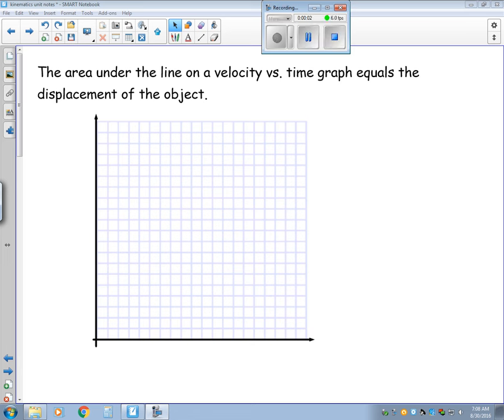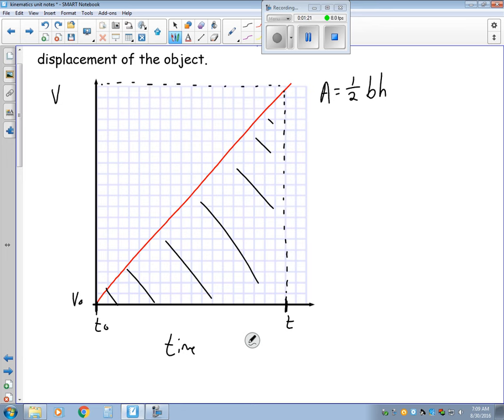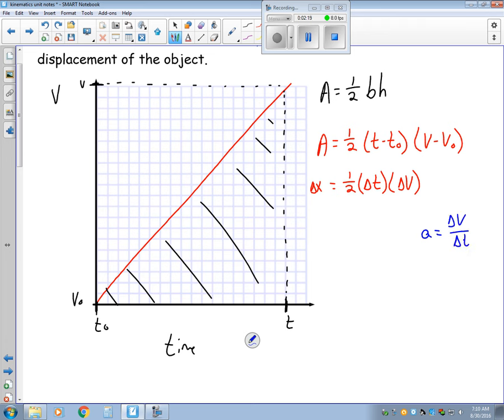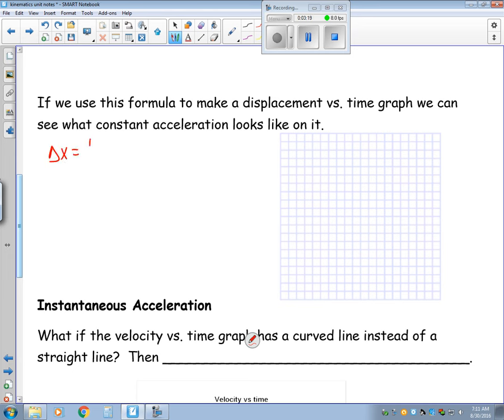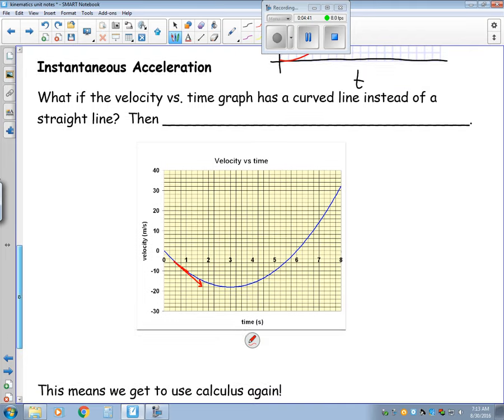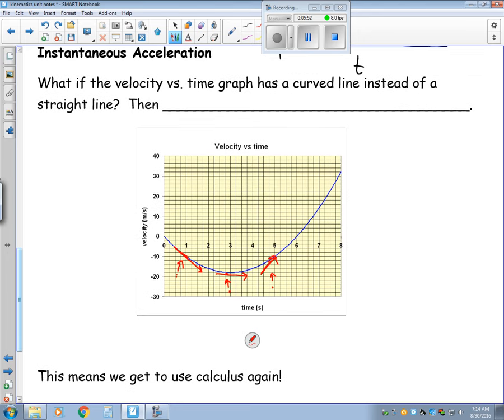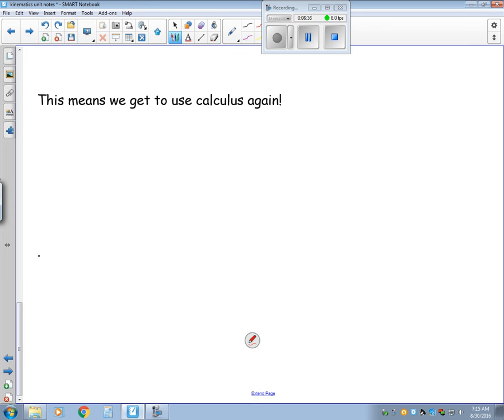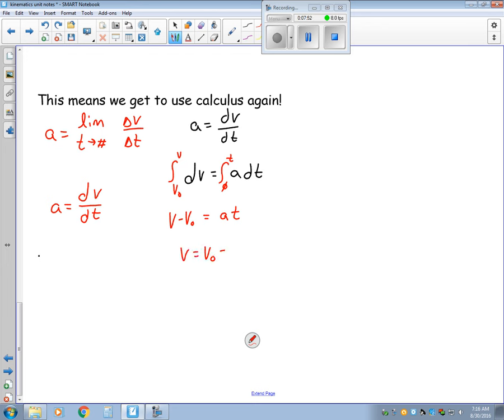Kinematics Video 3